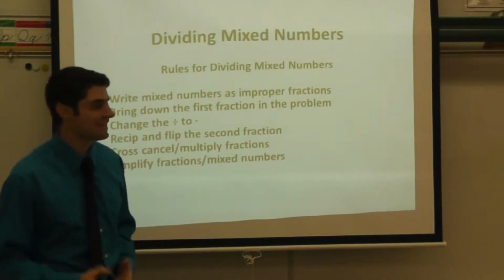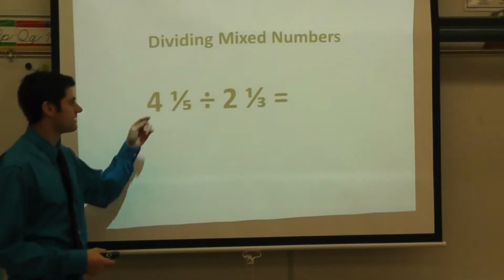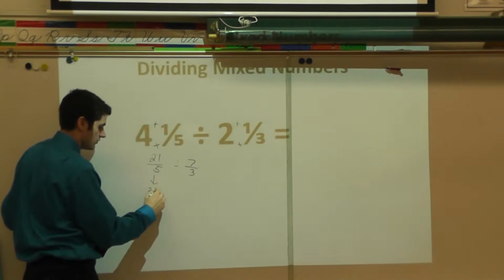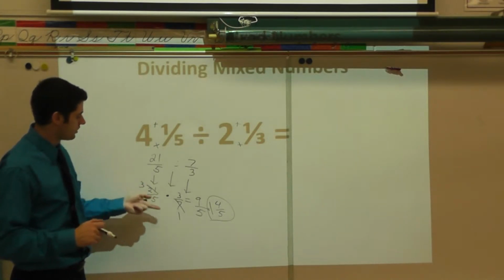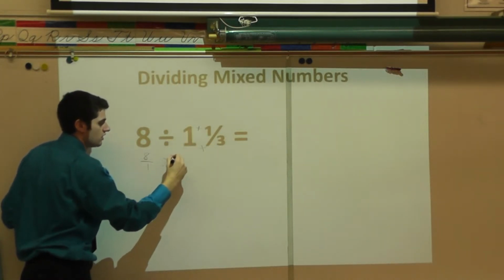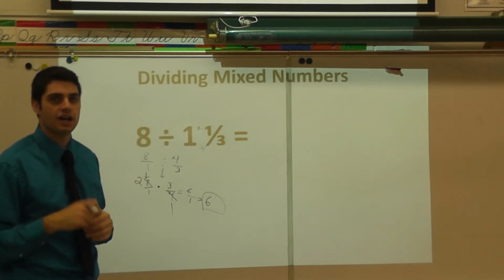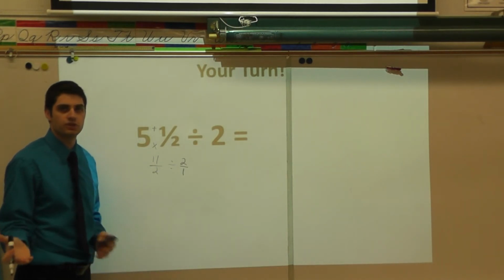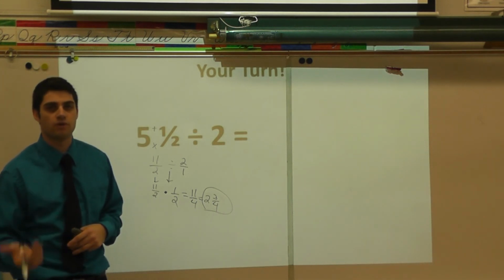7-5 dividing mixed numbers